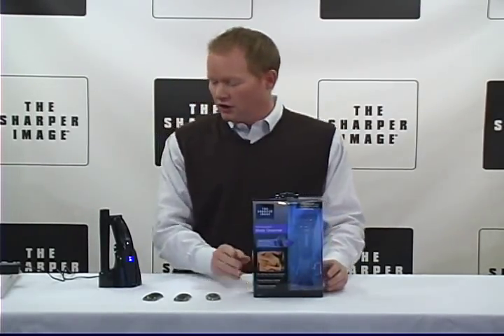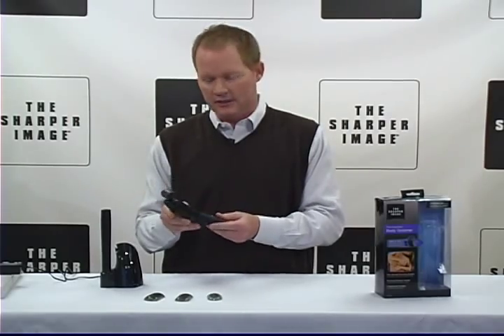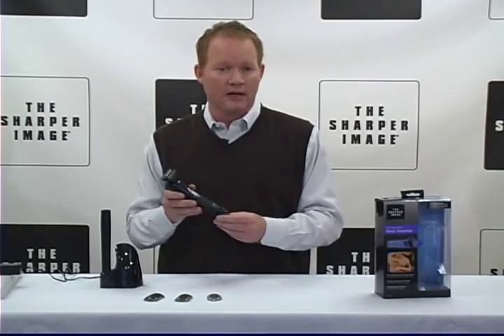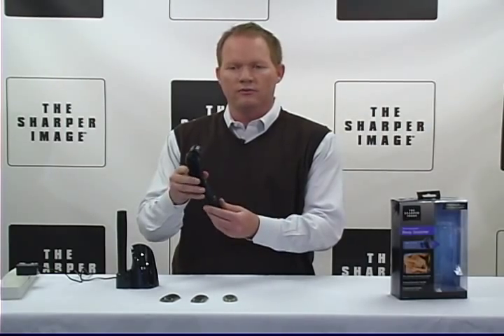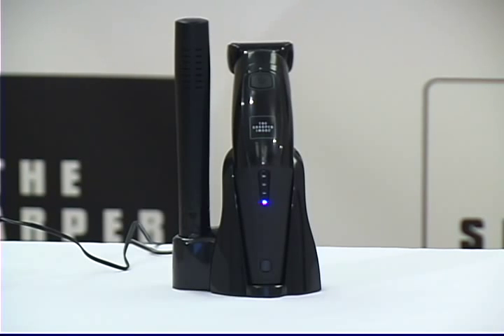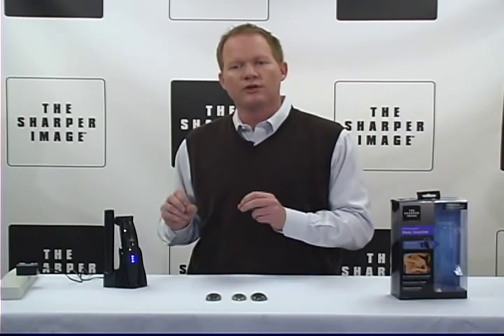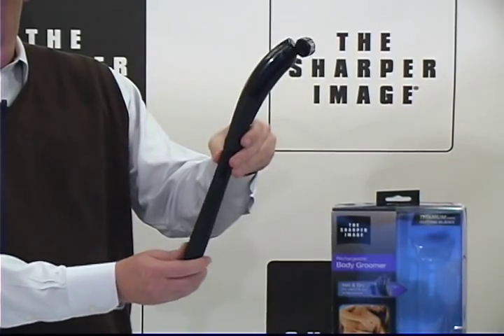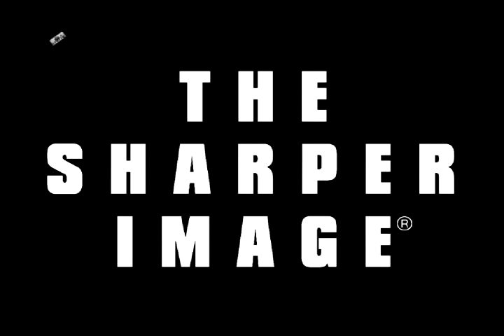Sharper Image Back and Body Groomer (Product Overview)